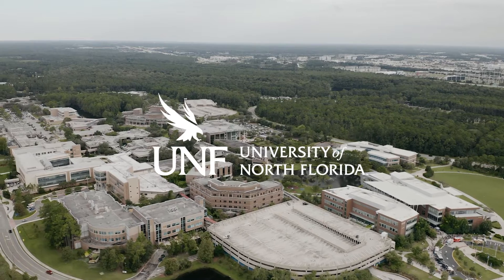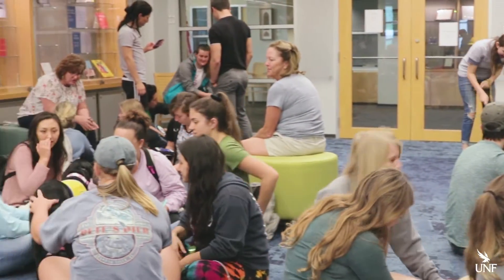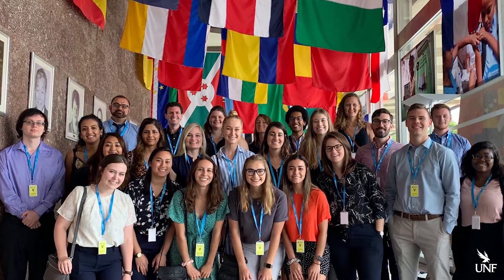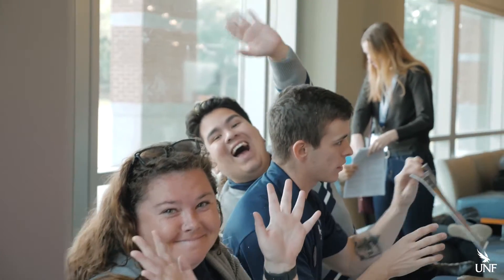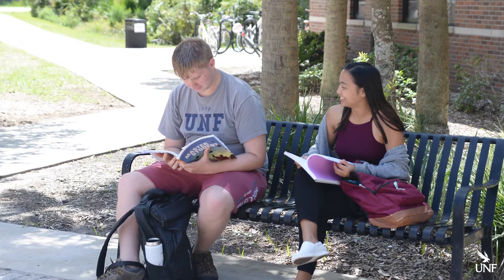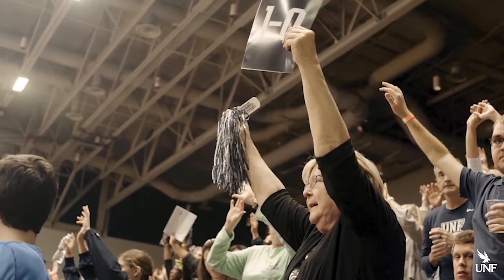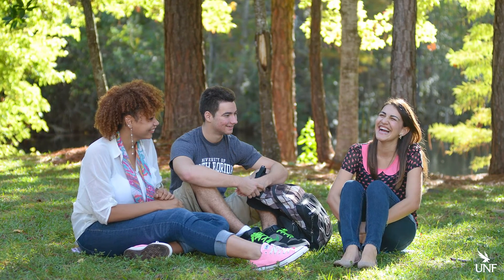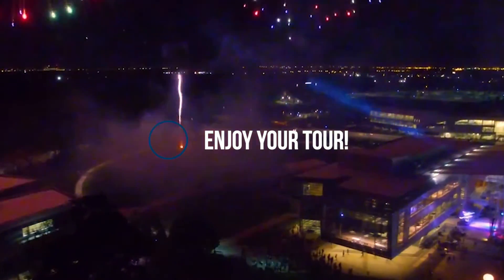Welcome to the Nest! - Welcome Center